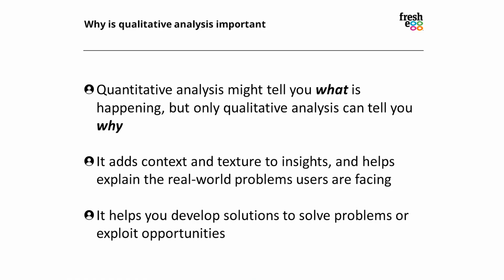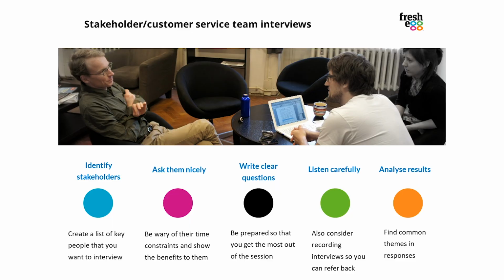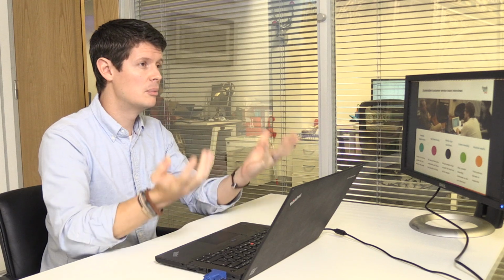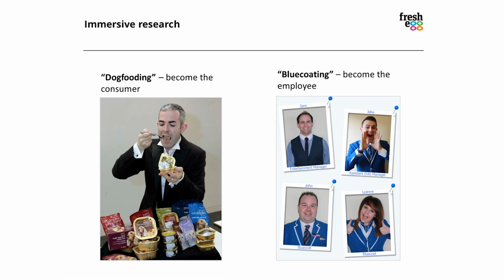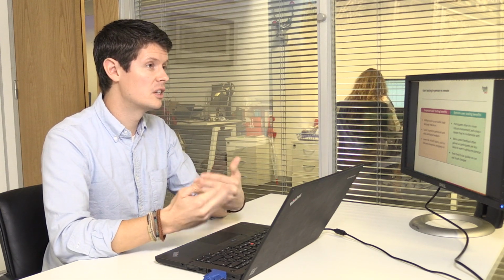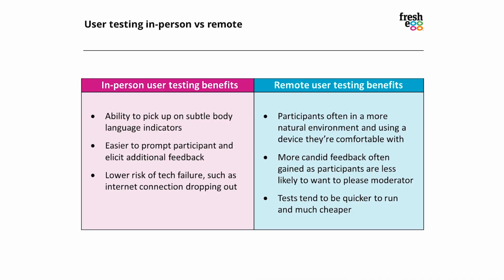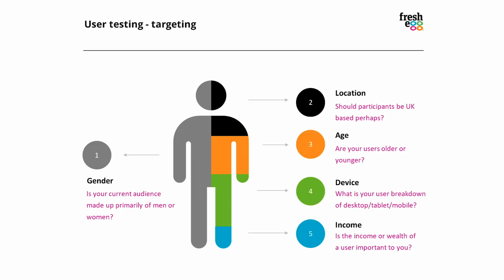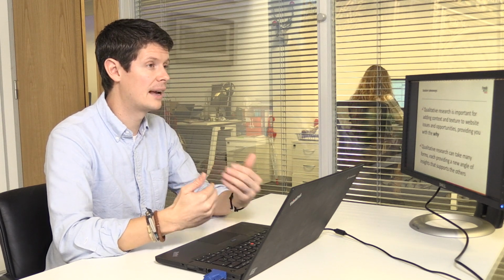CRO Training Part 2 - Qualitative Analysis